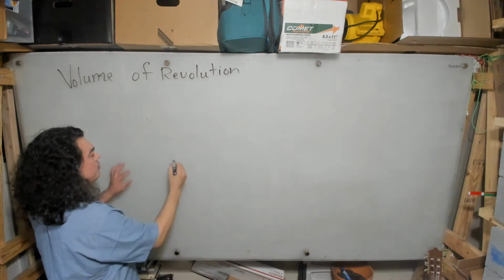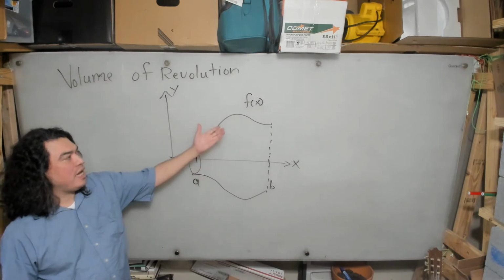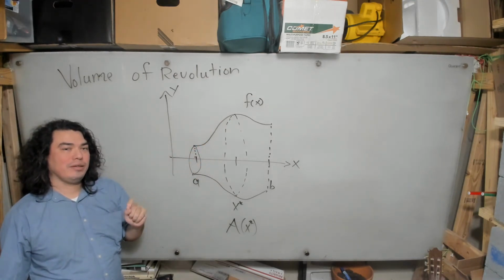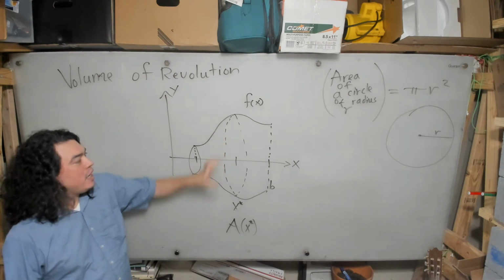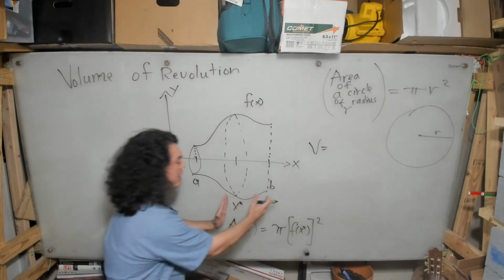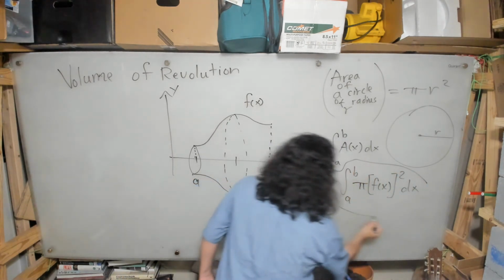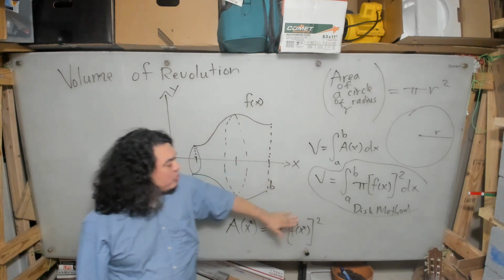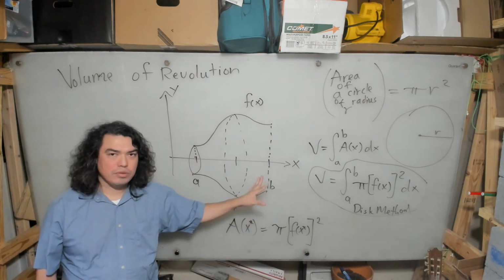An intuitive discussion making the disc formula for the volume Plausible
This is a video that gives an intuitive explanation of the disk formula for finding the volume of a body.